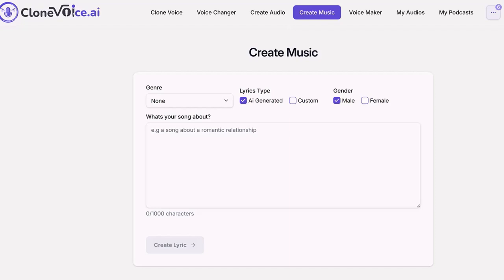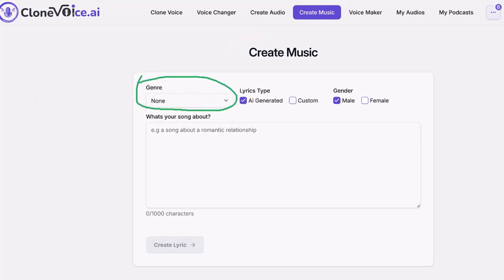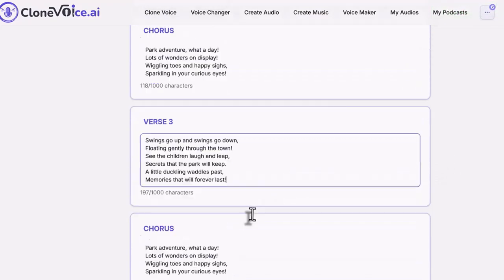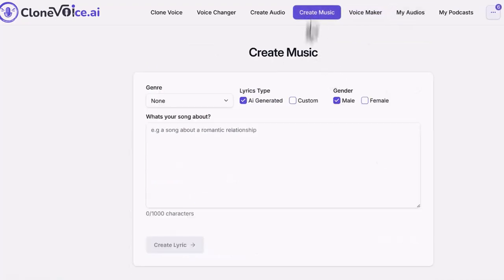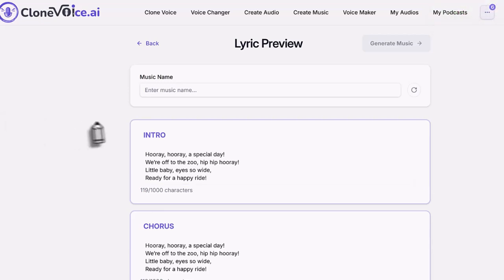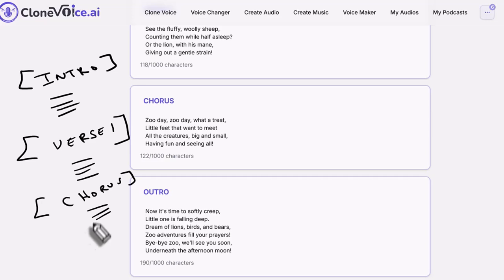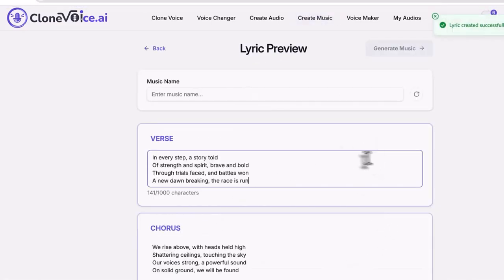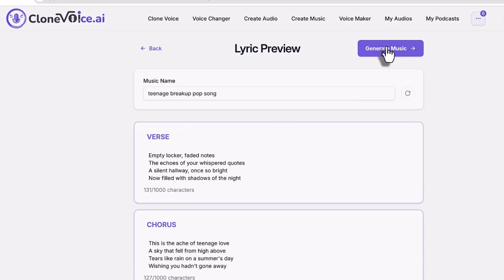How to Create Music, Vocal Songs and Kid's Rhymes With CloneVoice AI - CloneVoice AI Tutorial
Creating music used to require expensive equipment, technical knowledge, and years of practice, but AI tools have completely changed the landscape. CloneVoice AI makes it possible for anyone to create music, vocal songs, and kids’ rhymes with just an idea and a few clicks. Whether you are a content creator, parent, educator, or marketer, this platform allows you to turn simple concepts into fully produced songs with vocals, melody, and structure, all without needing professional music skills.

To get started, you simply head to the Create Music section inside CloneVoice AI and choose the type of music you want to generate. The platform offers multiple genres, including kids’ rhymes, pop songs, opera, and more. After selecting a genre, you can decide between AI-generated lyrics or custom lyrics. The AI-generated option is especially helpful for beginners because it automatically creates well-structured lyrics based on your idea. For example, you can enter a prompt like a baby going to the park or visiting the zoo for the first time, and the system will generate a complete rhyme that sounds natural and engaging.

One of the most powerful features of CloneVoice AI is its block-based lyric system. Songs are divided into clear sections such as intro, verse, chorus, and outro. This structure ensures proper pacing and flow, which is essential for creating music that sounds polished. If you prefer to write your own lyrics, you can use the custom option and paste them into the editor, as long as you follow the same block format. This makes it easy to personalize your songs while still maintaining professional-quality results.

CloneVoice AI is not limited to kids’ rhymes. You can also create vocal songs in various styles by simply changing the genre and prompt. For example, you can generate a pop song about teenage breakups, an opera-style track about women empowerment, or any creative theme you can imagine. You also have the option to choose vocal styles, such as male or female voices, which adds another layer of customization to your music.

Another important detail is naming your project before generating the song. Without a name, the generate button remains inactive. Once the name is added, the AI processes your request and produces the song within a few minutes. You can then listen, edit the lyrics if needed, and regenerate until you are happy with the result.

CloneVoice AI is ideal for YouTube creators, children’s content producers, educators, and anyone looking to experiment with music creation. It saves time, reduces costs, and removes technical barriers, allowing you to focus purely on creativity. With its simple interface, flexible customization options, and powerful AI engine, CloneVoice AI makes creating music, vocal songs, and kids’ rhymes accessible to everyone, even those with no musical background.

Related:
CloneVoice AI AI music generator AI vocal song creator Kids rhyme generator AI Create music with AI AI song generator online Children’s songs AI AI lyrics generator Text to music AI AI voice music creation Kids music creator AI singing voice generator Music creation without experience AI tools for YouTube creators Educational kids music AI AI-generated songs Vocal music AI software Nursery rhyme generator AI Custom song creation AI AI music for content creators